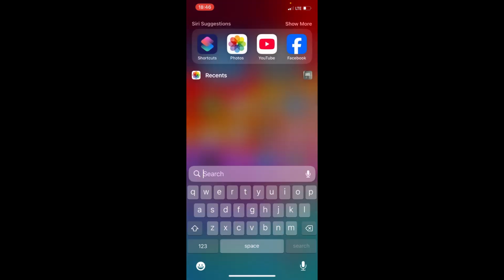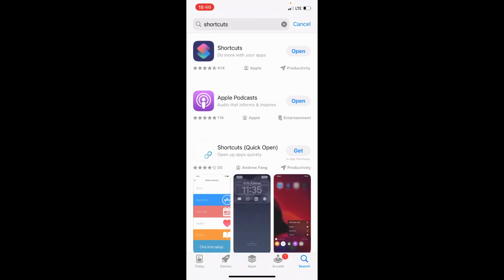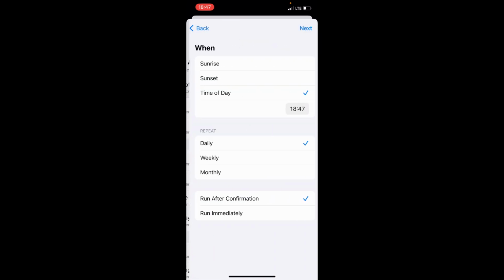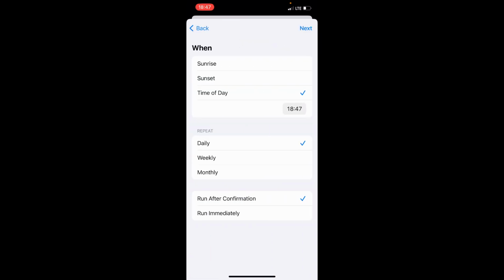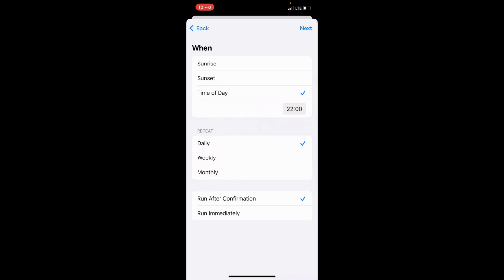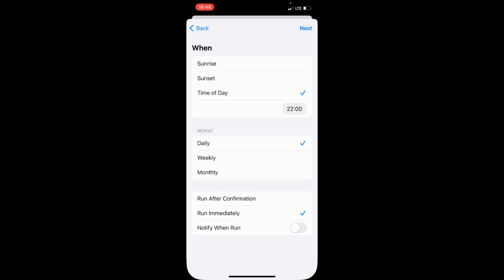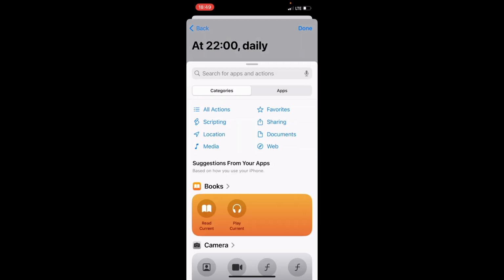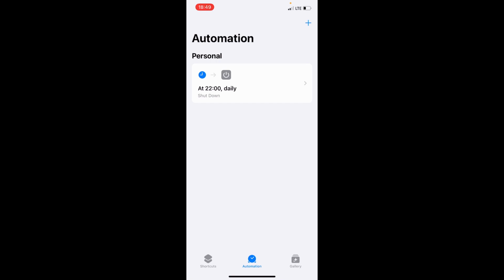How To Schedule iPhone To Turn Off At A Particular Time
In this video, I will be showing you how to schedule an automatic shutdown on iPhone. Scheduling automatic shutdown on iPhone helps the iPhone to go off or shutdown automatically within a certain scheduled time.